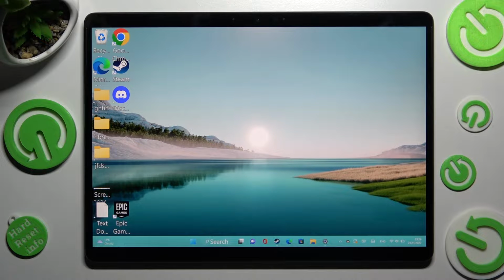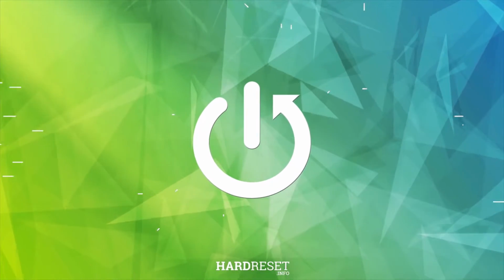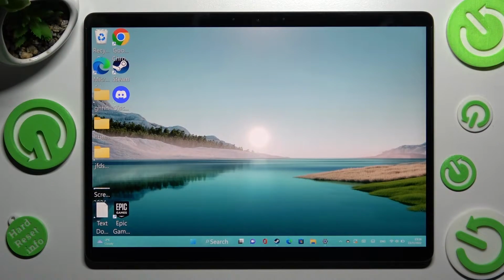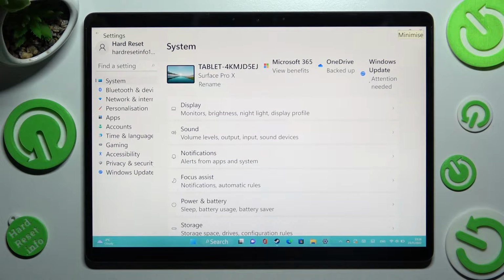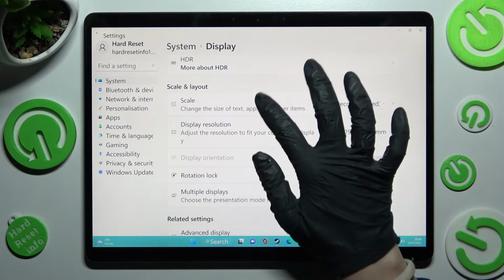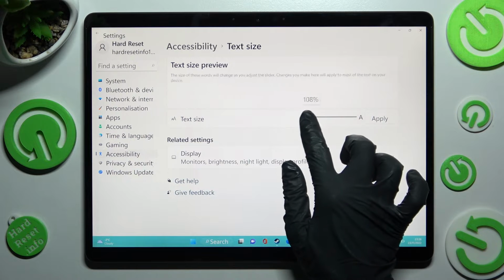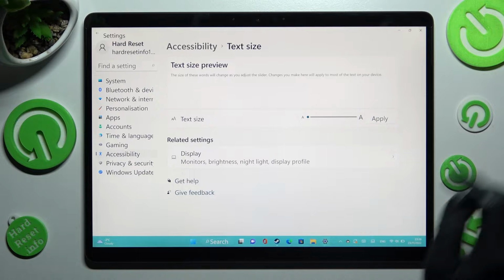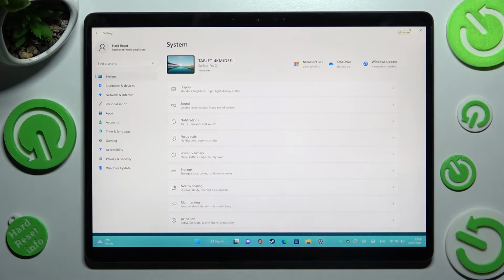MICROSOFT SURFACE PRO X - How To Change Font Size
Check more info about Microsoft Surface Pro X :
If you wish to adjust size of font in Microsoft Surface Pro X, follow our quick guide and discover how we manage font size in MICROSOFT SURFACE PRO X. We put a lot of effort in making this tutorials for you! Thank you so much and Cheers !

How to change font size on Microsoft Surface Pro X ?
Can i change text size for Microsoft Surface Pro X ?
How to increase letters size on Microsoft Surface Pro X ?
How to zoom in on text for Microsoft Surface Pro X  ?